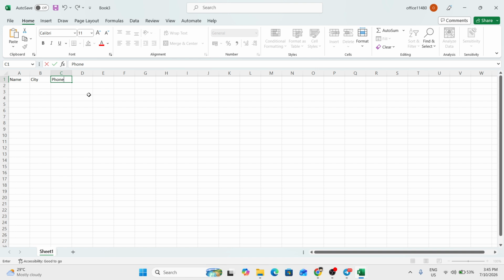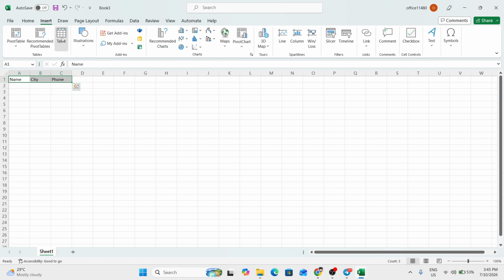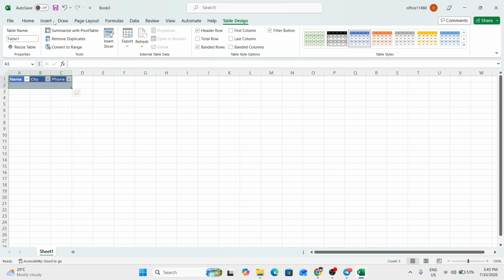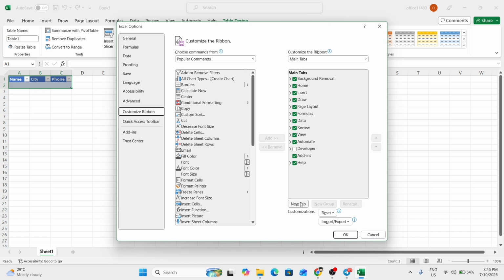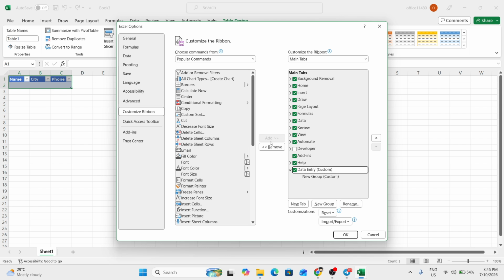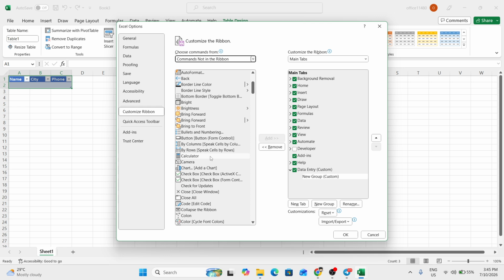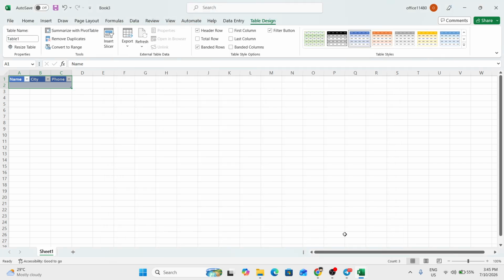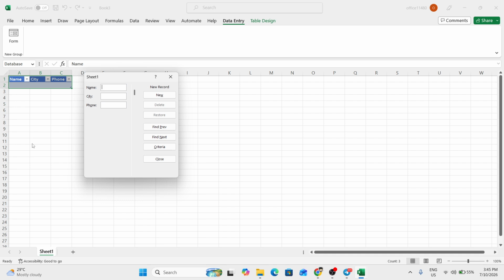How to create a data entry form in Microsoft Excel (Step By Step 2026)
How to create a data entry form in Microsoft Excel